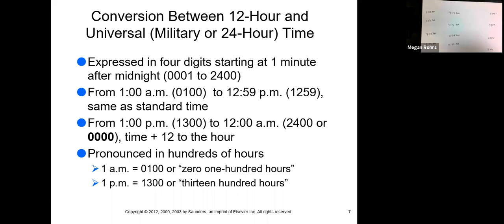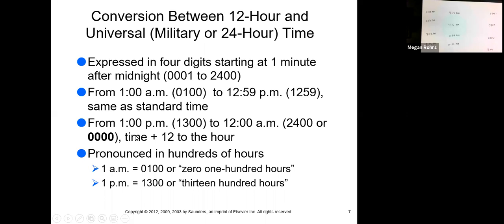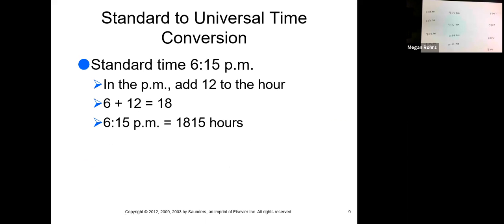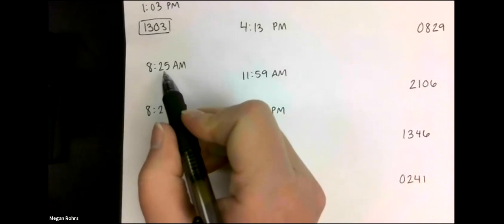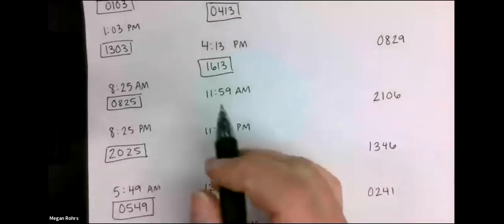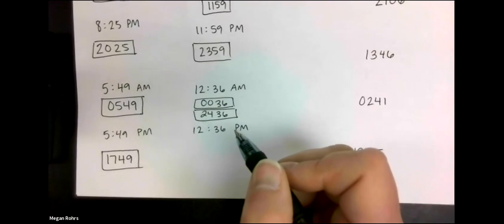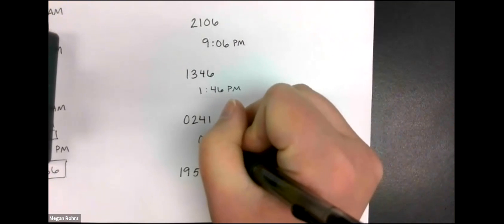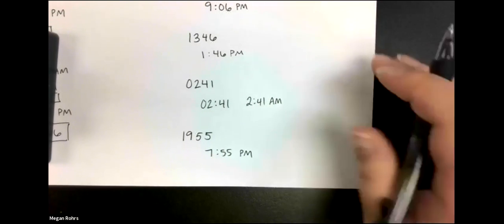Math Ch. 3 - Time